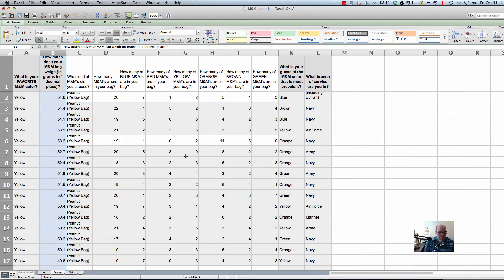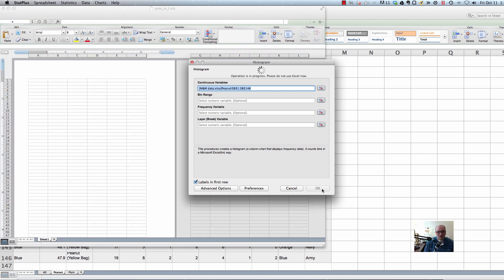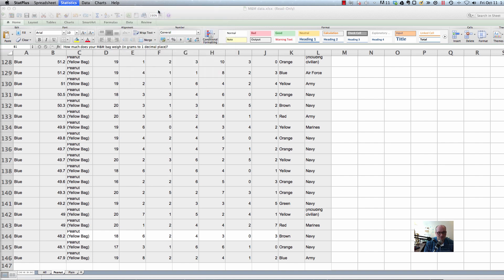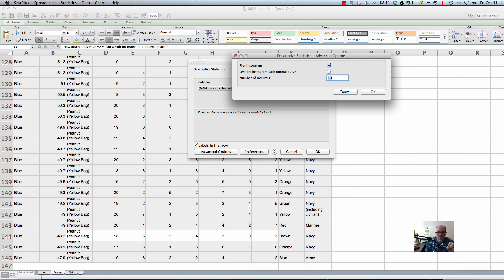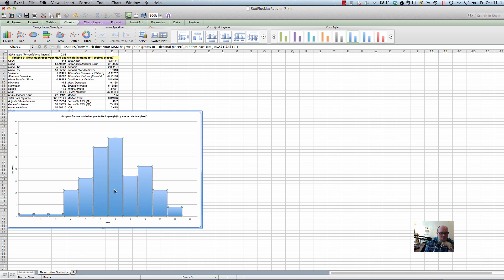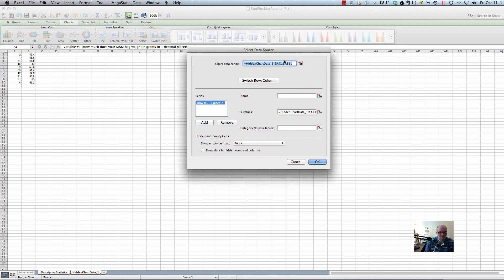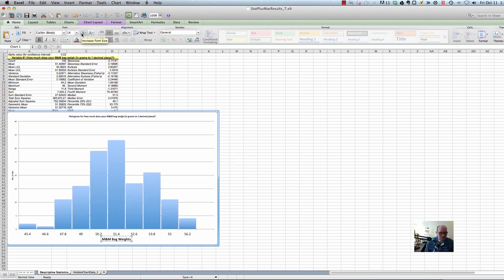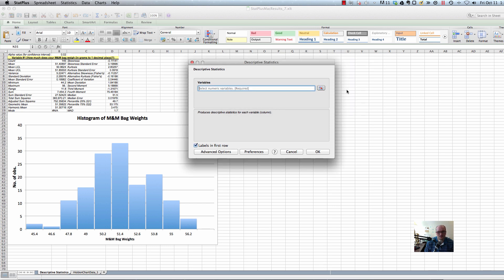Histogram using Statplus - Histogram for Mac Excel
Here is a tutorial for how to make a histogram using StatPlus as the alternative to the data analysis add-in for the Mac version of Excel.   StatPlus built in "Histogram" function cannot make real histograms without bin being defined, but use Descriptive Statistics with options selected will make a histogram that could be tweaked to look good.